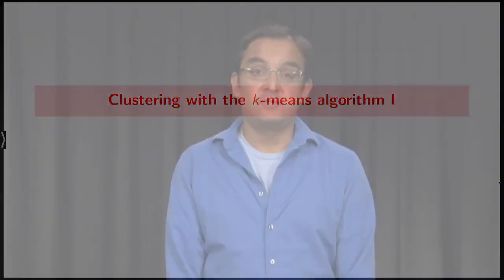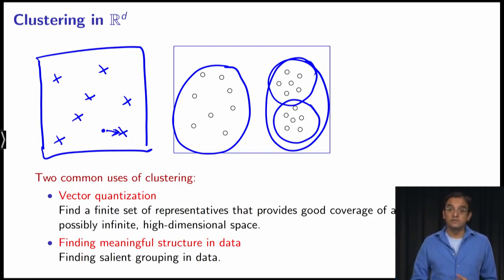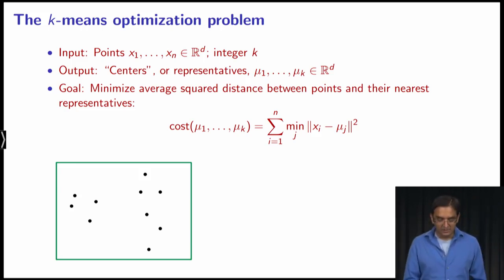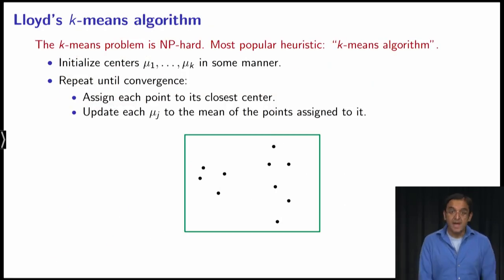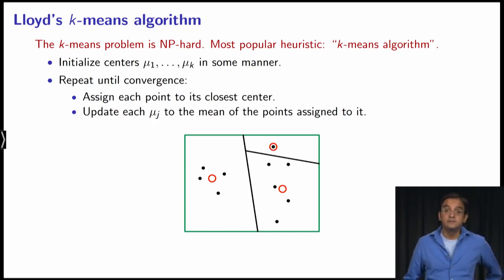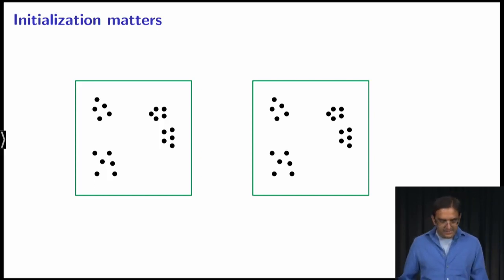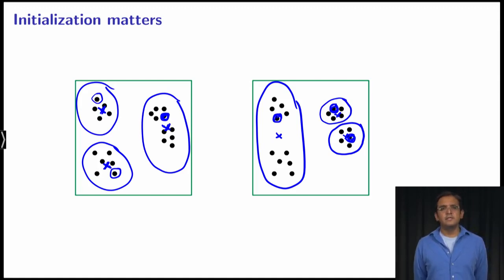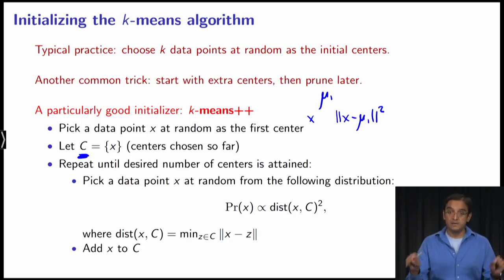Machine Learning - 8.2 Clustering with k Means